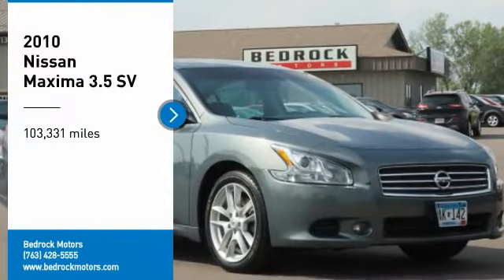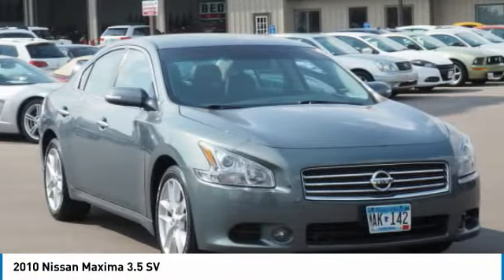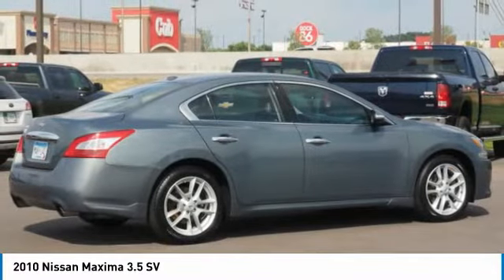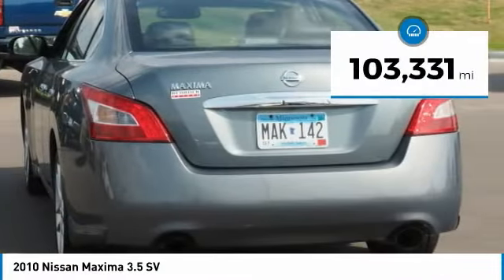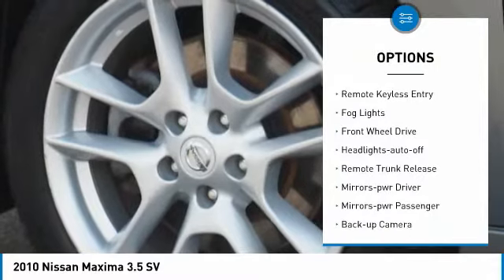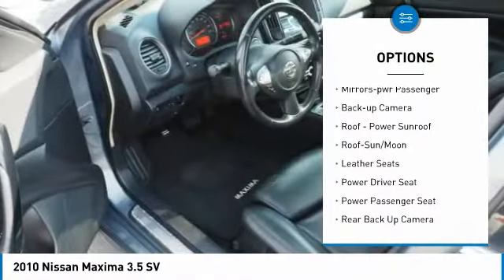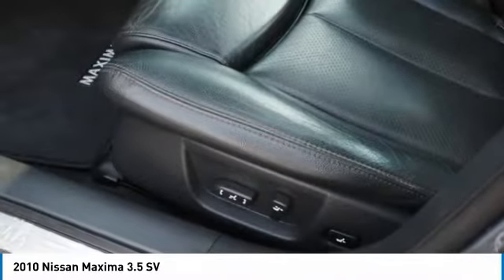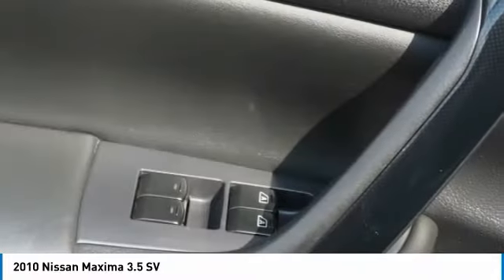2010 Nissan Maxima 3.5 SV Rogers, Blaine, Minneapolis, St Paul, MN 10421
2010 Nissan Maxima 3.5 SV

Bedrock Motors
13830 Northdale Blvd.

1 OWNER ACCIDENT FREE CARFAX REPORT!! SV TRIM! MOON ROOF!! DUAL ZONE CLIMATE CONTROL!! BACK UP CAMERA!! LEATHER!! POWER WINDOWS AND DOOR LOCKS!!    FOR THE BEST VEHICLES, THE BEST PRICES , THE BEST SERVICE, JUST STOP BY OUR ROGERS LOCATION .  ALL ARE VEHICLES GET A SAFETY INSPECTION AND THOROUGH REPAIRS AND THE BEST DETAILING.WE OFFER EXCELLENT FINANCE OPTIONS AND ARE VERY AGGRESIVE ON TRADE-IN VEHICLE'S.